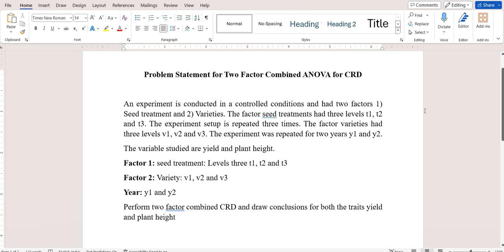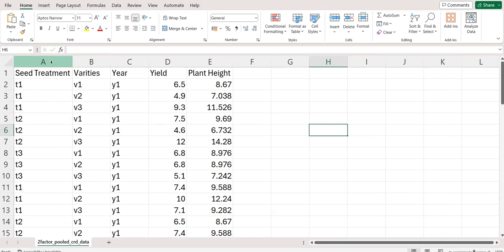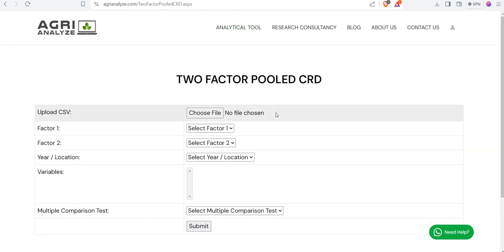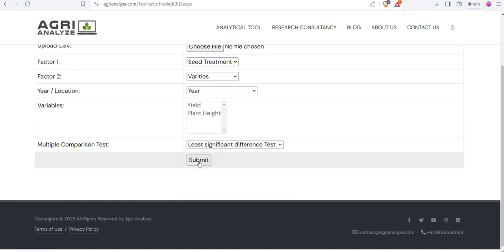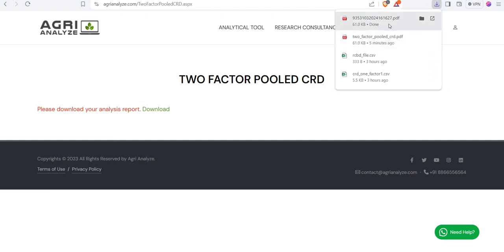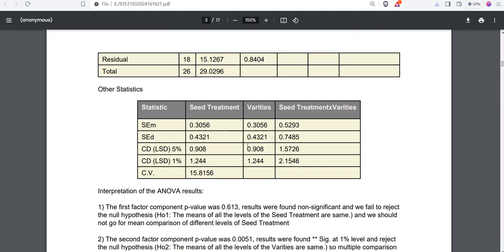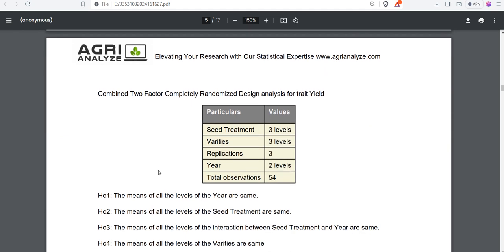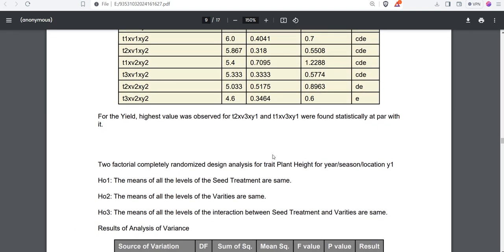Combined Two Factor Completely Randomized Design over years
Perform Combined two factor completely randomized design analysis using Agri Analyze. Get pooled ANOVA, SEm, CD and CV.